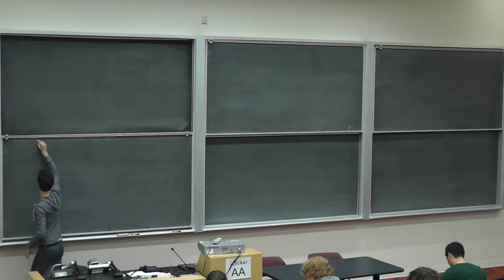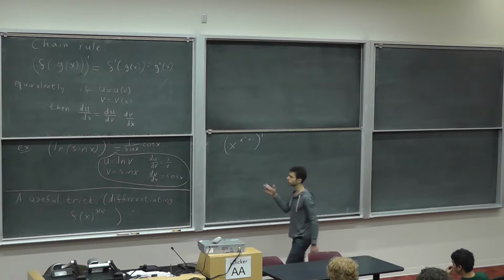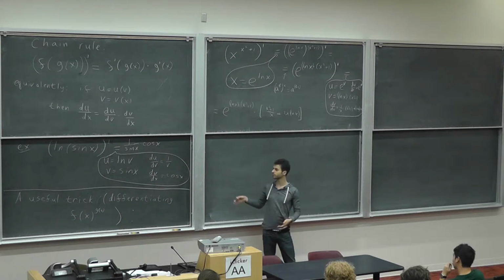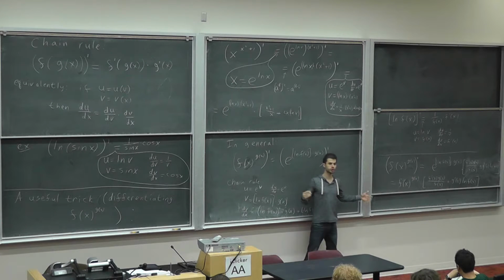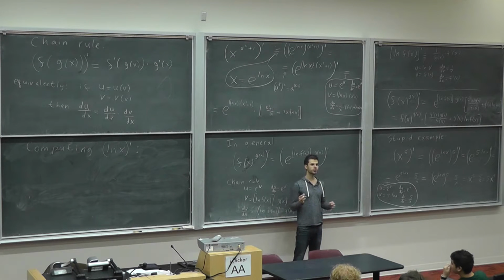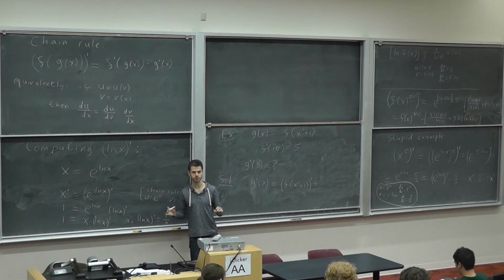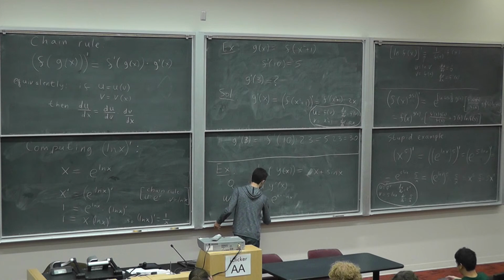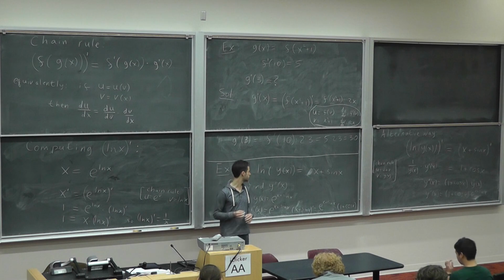Calculus 110 lecture 30